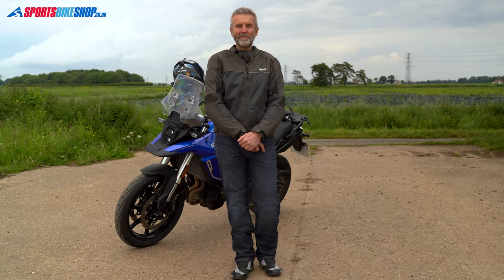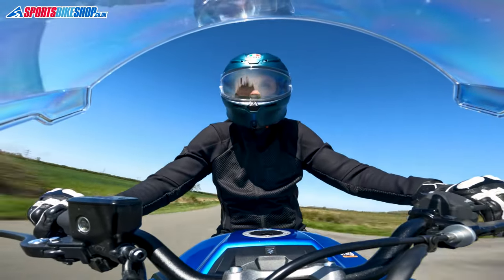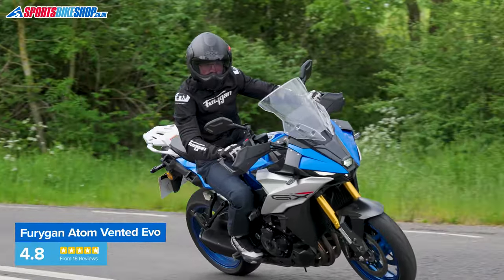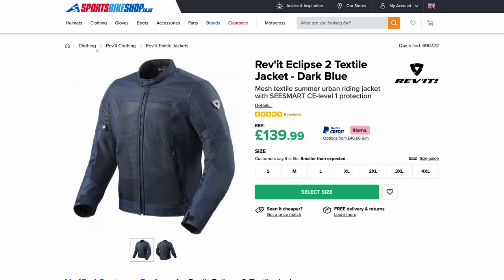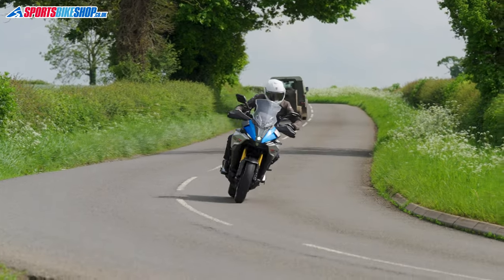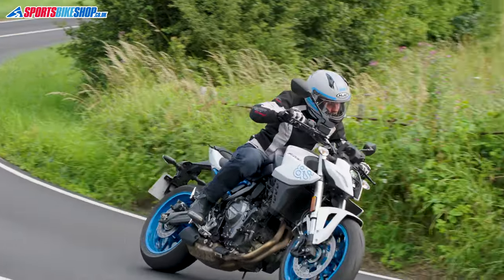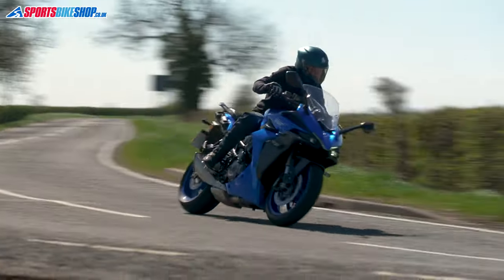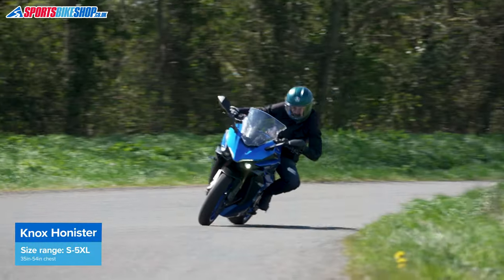The best 5 mesh summer motorcycle jackets for 2024 - Sportsbikeshop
It’s getting hot outside, so put on some of these clothes. Staying comfortable in higher temperatures is much easier than it used to be. Let us run through five great breezy mesh jackets, with protection levels ranging from the basic Level A right up to AAA…

Furygan Atom Vented Evo 0:58

Rev’it Eclipse 2 2:01

Weise Scout 3:01

RST Ventilator XT 4:00

Knox Honister 5:04

Conclusion: 6:08